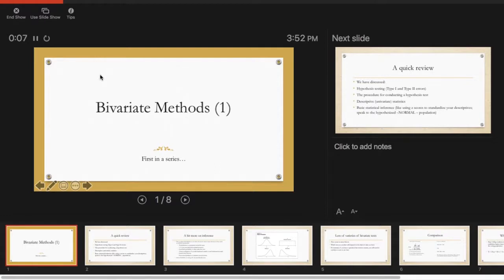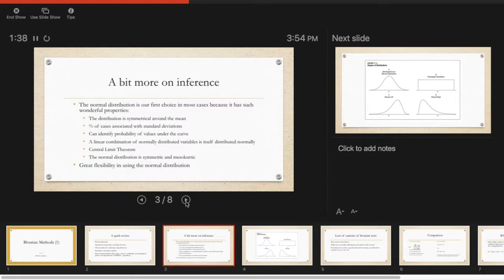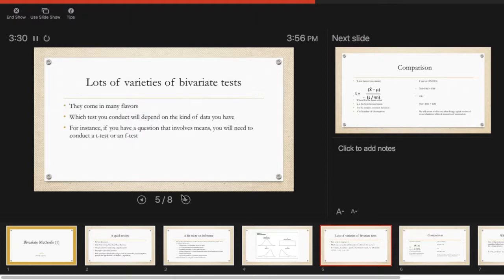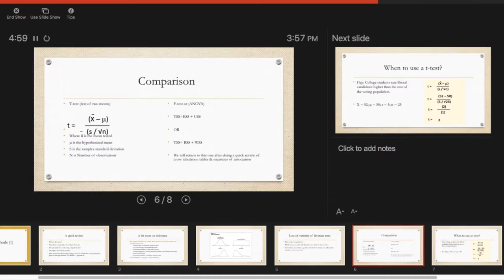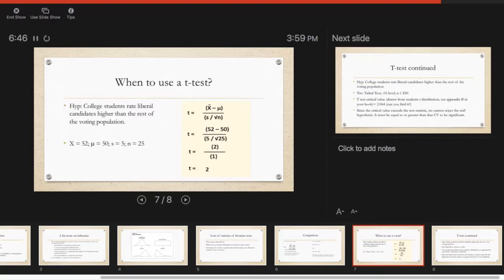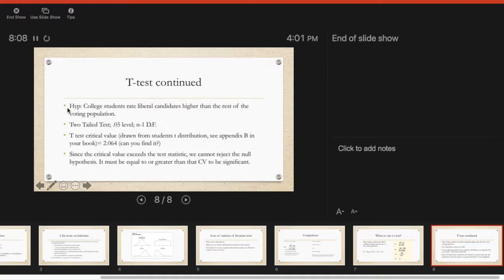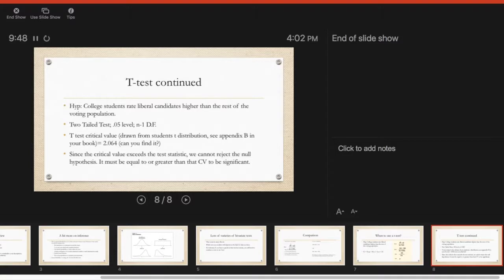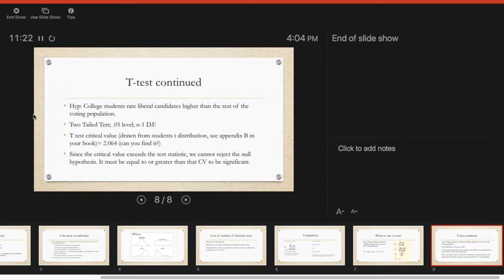Bivariate 1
PLS 310 Bivariate #1